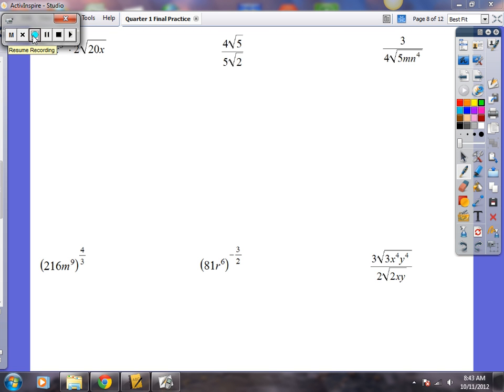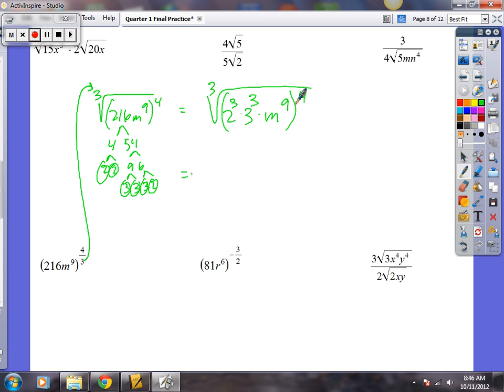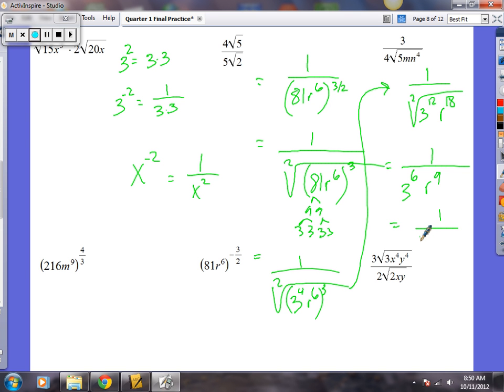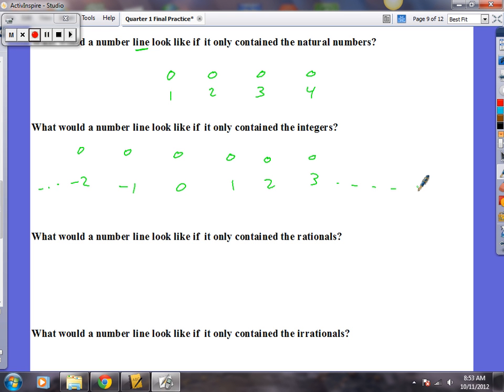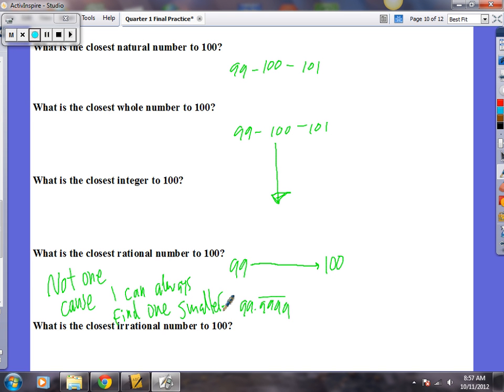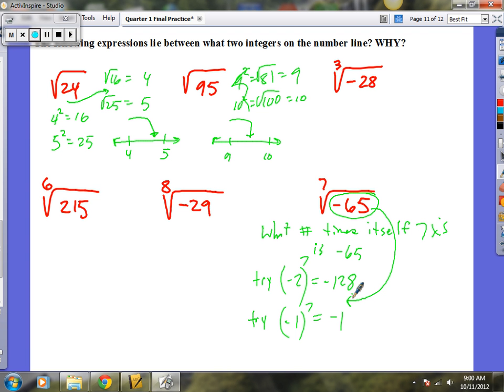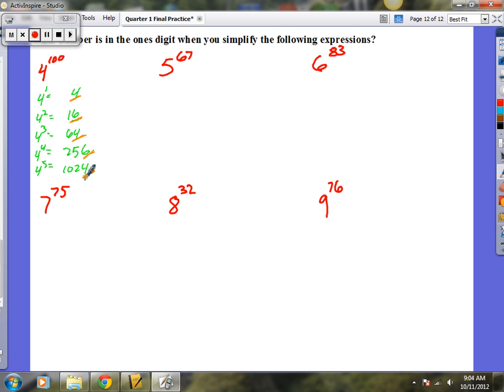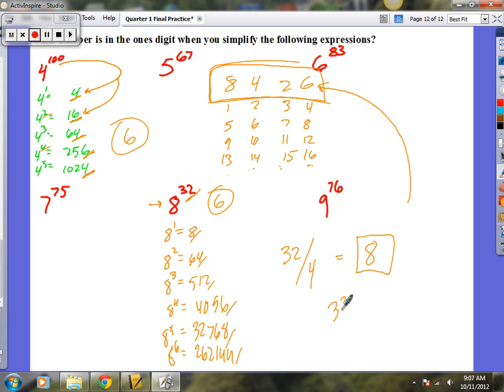Quarter 1 Final Practice Part 2